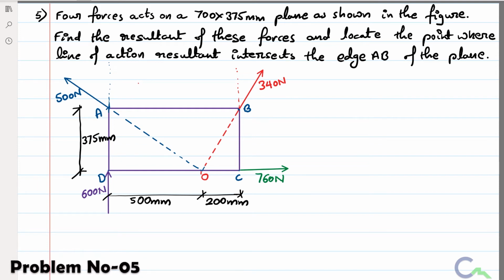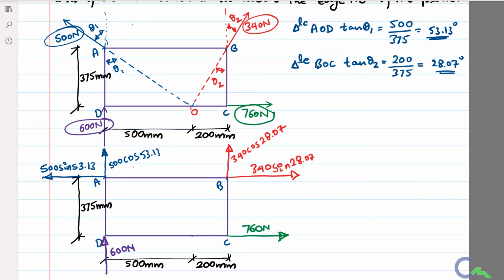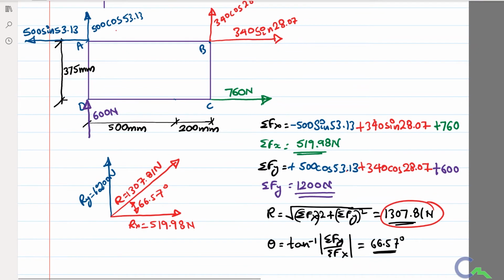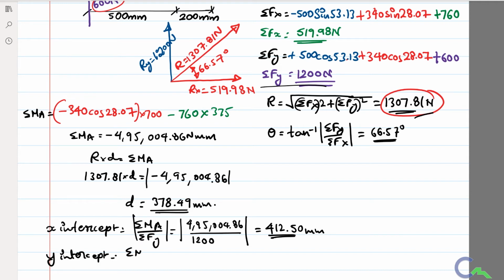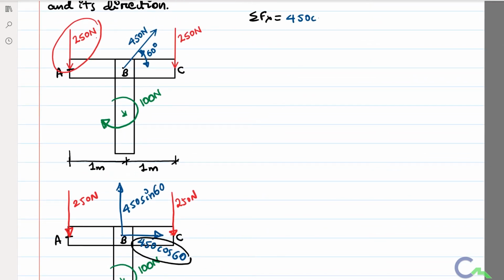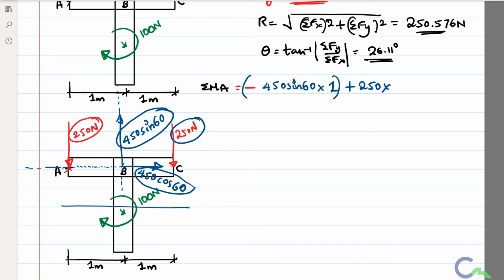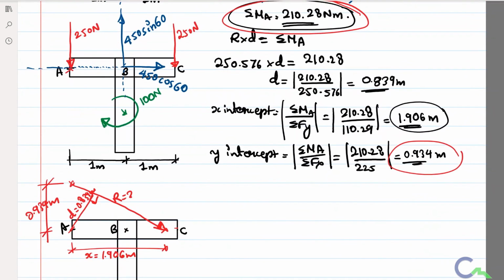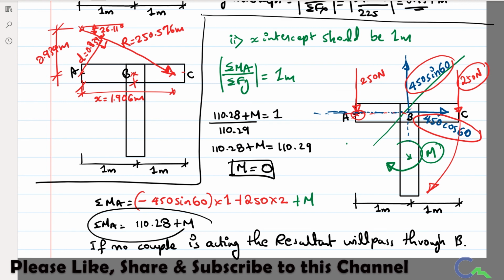18 Coplanar Non-Concurrent Force System Problems (Part-4) | Elements of Civil Engineering | VTU